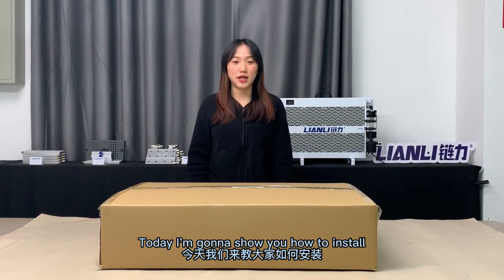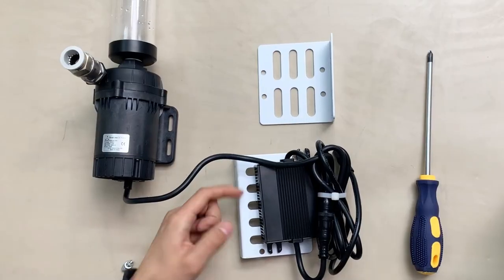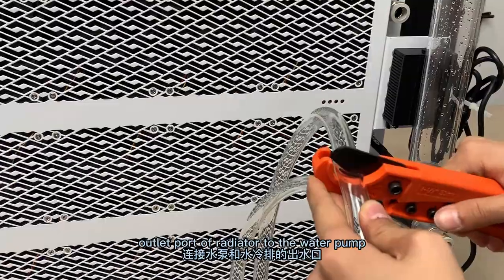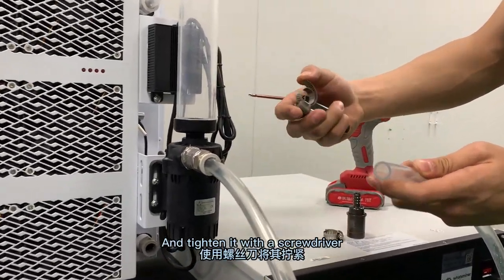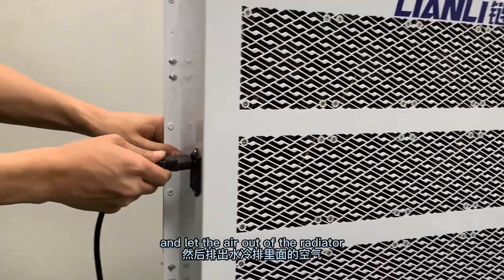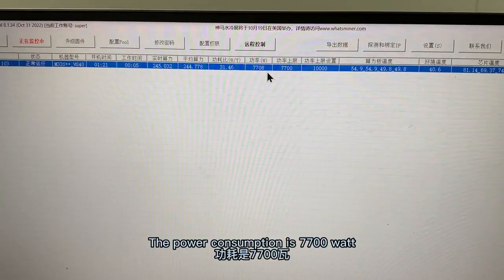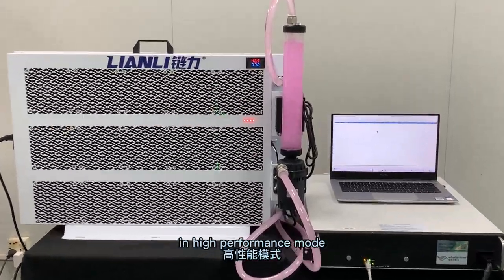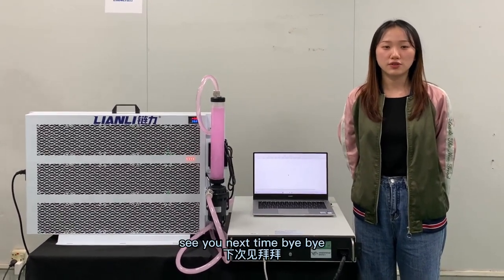Instructions for installation and use of special radiator for hydro miner